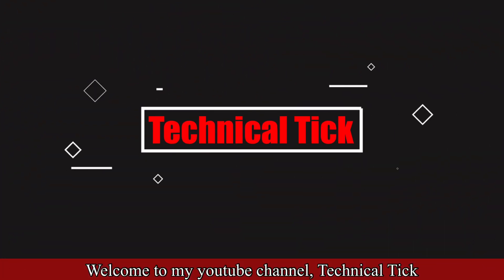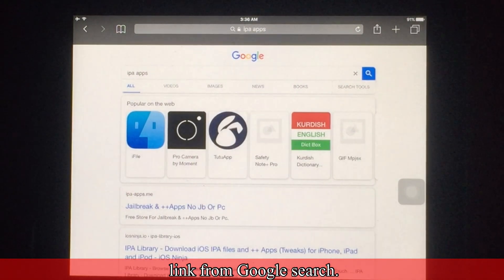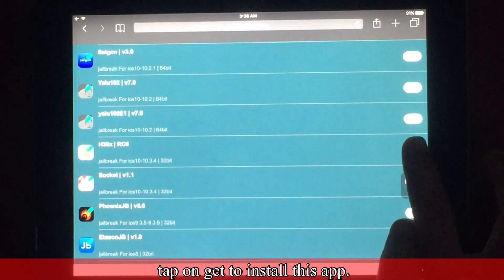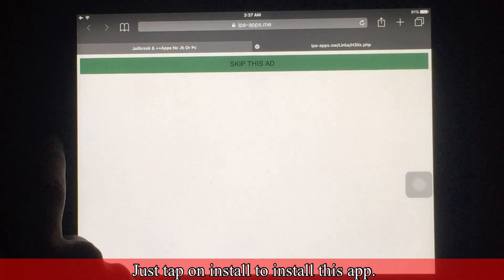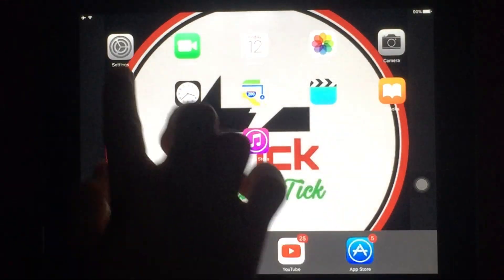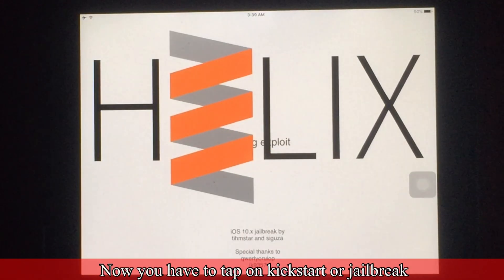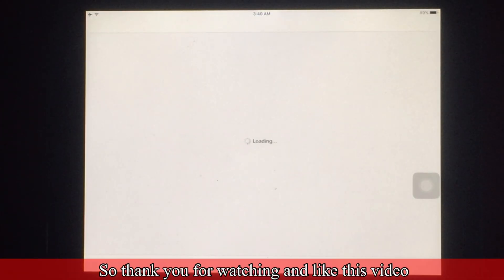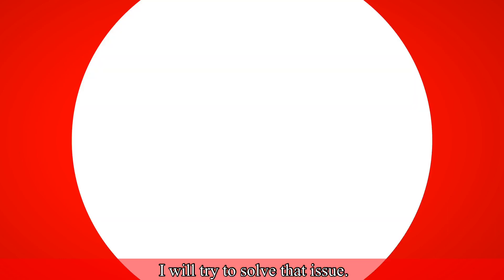How to Jailbreak iOS 10.3.3/10.3.4 in 2024 Without Computer (iPad 4,iPhone 5, 5c )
Technical Tick

How to Jailbreak iOS 10.3.3/10.3.4 in 2024 Without Computer

The supported devices for the iOS 10.3.3 Jailbreak iOS 10.3.4 are the following:

iPad 4
iPhone 5
iPhone 5c
iPad mini
and Others.